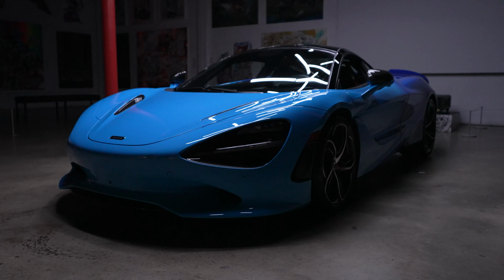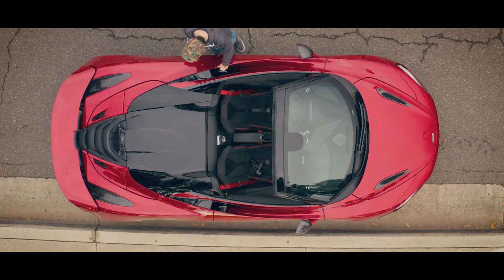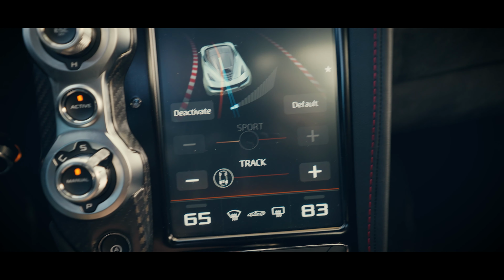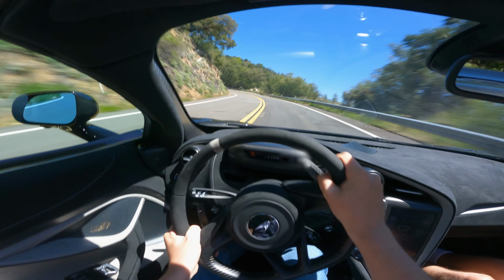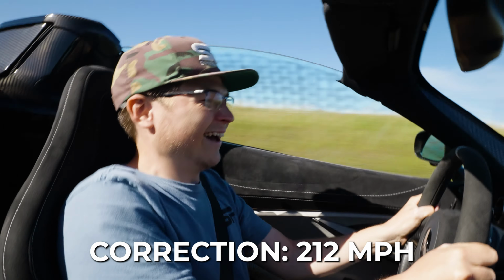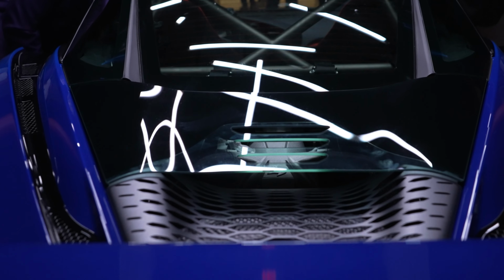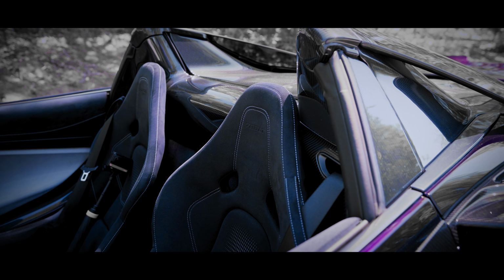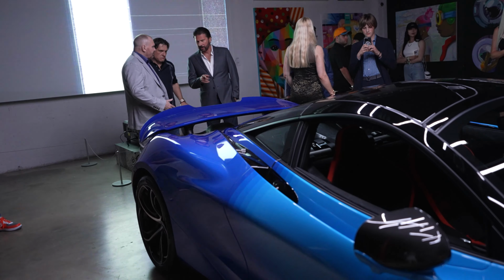2023 McLaren 720S vs 2024 McLaren 750S - Worth the UPGRADE?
The comparison you've been waiting for. Should you upgrade? Which is a better buy?